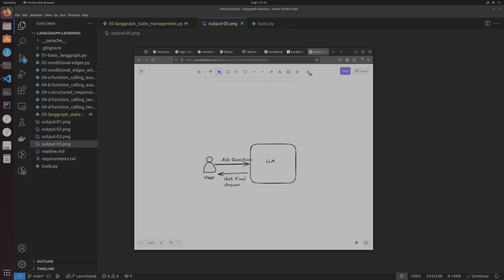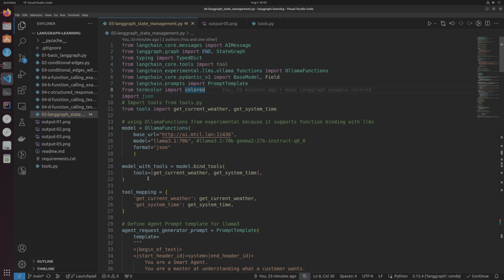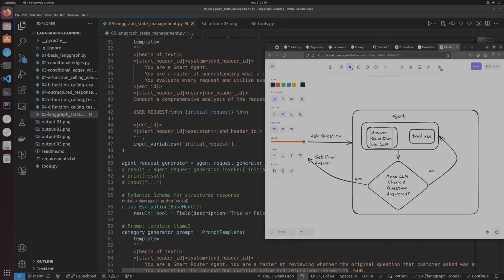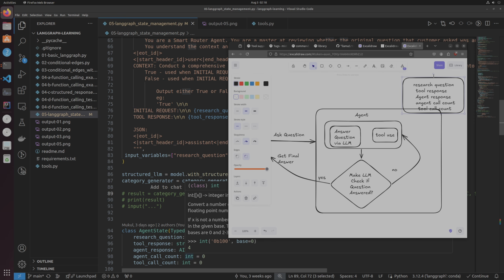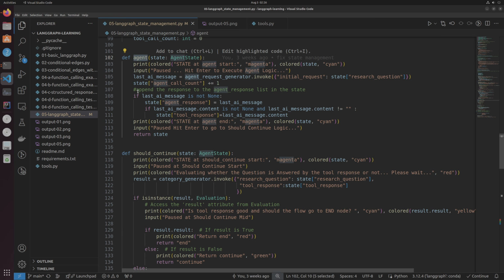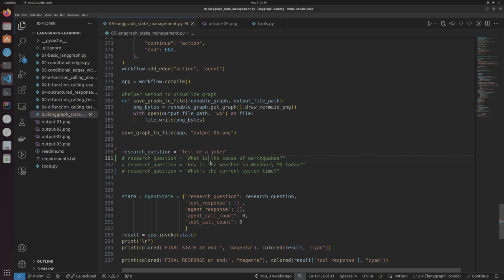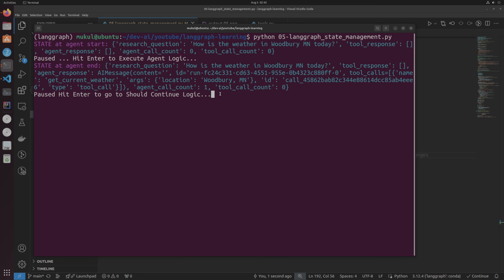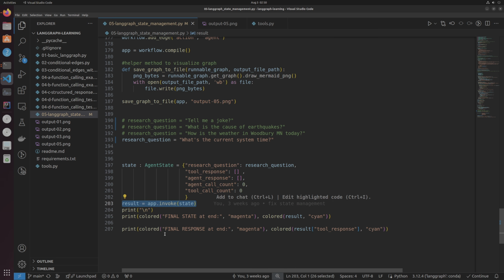Mastering LangGraph: Agentic Workflows, Custom Tools, and Self-Correcting Agents with Ollama!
Dive into the world of LangGraph with our latest tutorial! This video takes you through a comprehensive journey of leveraging LangGraph to create powerful, stateful AI agents. Here's what you'll learn:

Defining Custom Tools: Learn how to use the @custom_tool annotation to streamline your workflow and eliminate the need for LangChain.
Tool Calling and Function Calling: Understand how to perform tool calls and integrate function calls within your agentic workflows.
Self-Correcting Agents: Discover the magic of self-correcting agents that can reason with themselves, ensuring more accurate and reliable outcomes.
Saving and Loading Graphs: Step-by-step guide on how to save your LangGraph to a file and reload it, making your AI development process more efficient.
Utilizing Ollama with LangGraph: Explore the capabilities of the latest Ollama models (llama3.1:70b and llama3.1:8b-instruct-q8_0) for advanced AI applications.
Advanced Features: Get insights into using model cards, generating system prompts, and managing tokens for optimal performance.
Join me in this in-depth tutorial and enhance your AI projects with LangGraph's robust framework.

🔗 Links & Resources:
Github:

Ensure to watch the entire video to master these new capabilities and take your AI development to the next level!